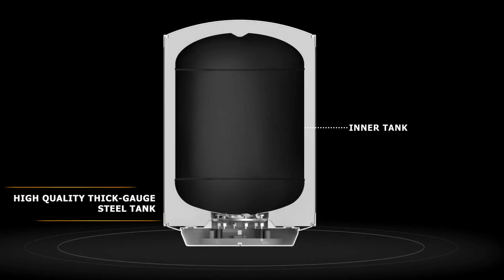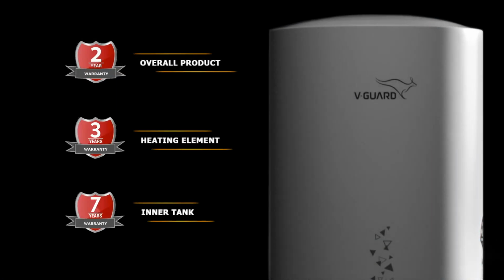Victo Water Heater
Every morning won't be good, but it will be great with V-Guard’s Victo Water Heater. Thoughtfully engineered with a temperature control knob, a thick-gauge steel tank, and glass-lined anti-corrosive coating, all of this comes together just to make sure your mornings are nothing but stellar. Available on leading e-commerce platforms.